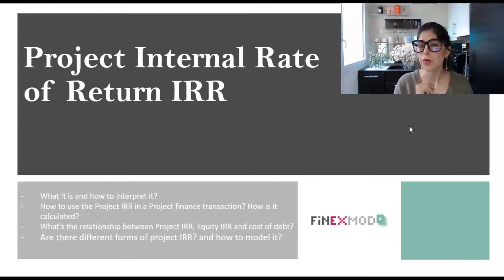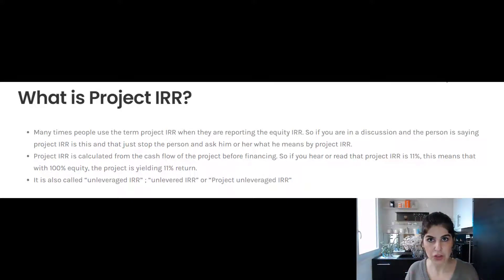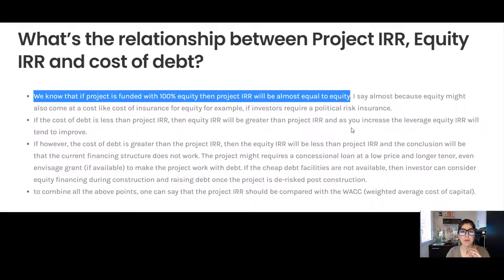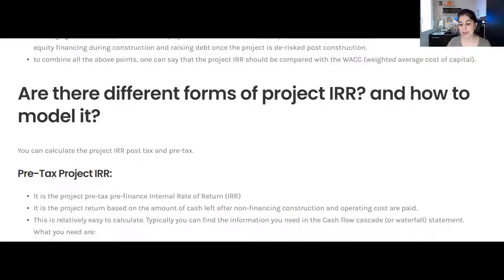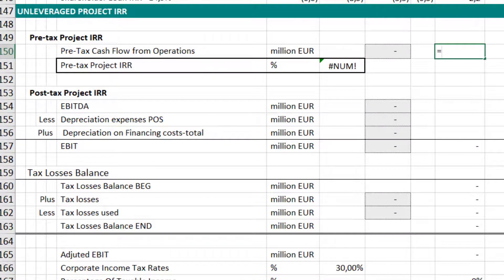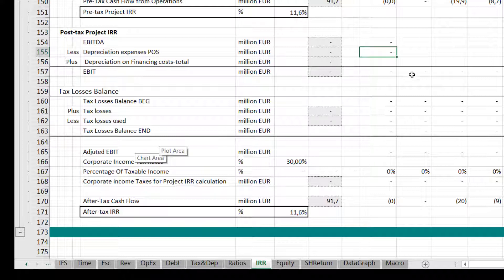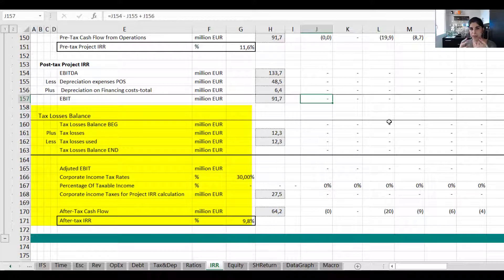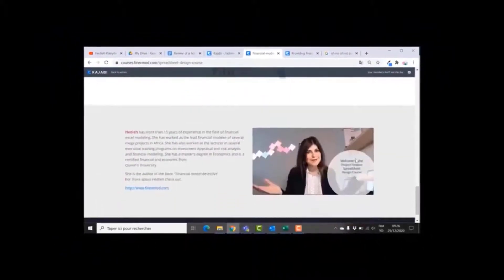Equity Return Metrics in a Project Finance Structure: Project IRR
In this video, I discuss the below topics:

⁕ What is Project IRR?
⁕ How to use the Project IRR in a Project finance transaction?
⁕ What's the relationship between Project IRR, Equity IRR and cost of debt?
⁕ Are there different forms of project IRR? and how to model it?